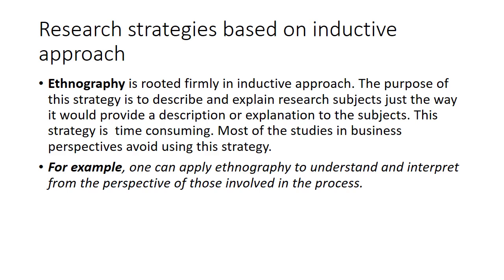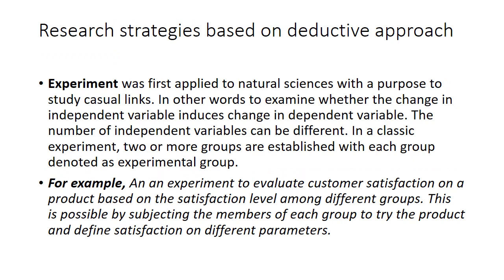Research Approaches and Strategies (@HamzaFarooqui-hf )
Deductive and Inductive approaches, Ethnography research strategy, Experiment research strategy, Survey research strategy, case study research strategy, Grounded theory research strategy (@HamzaFarooqui-hf )